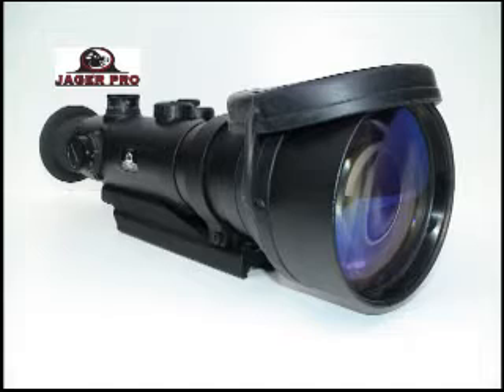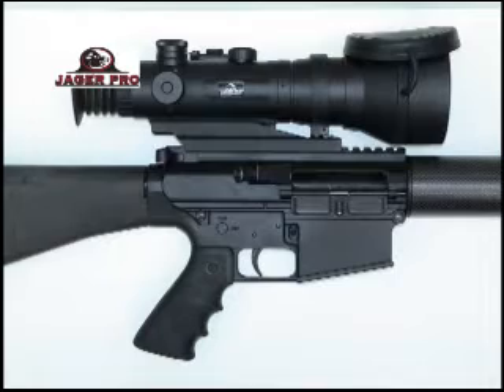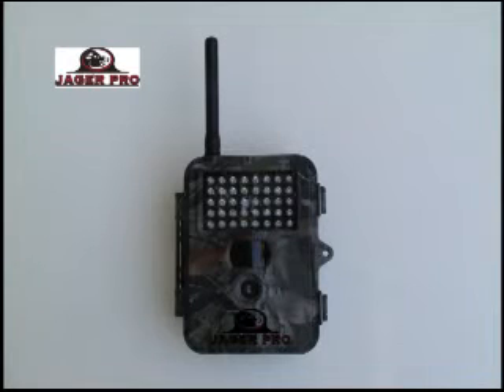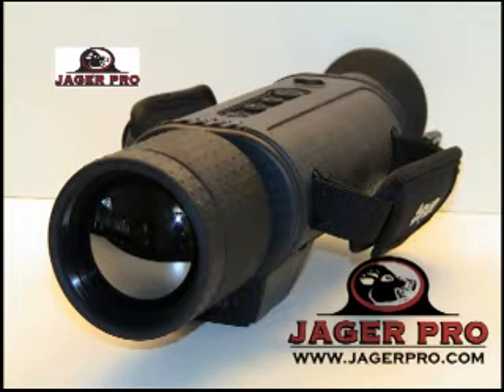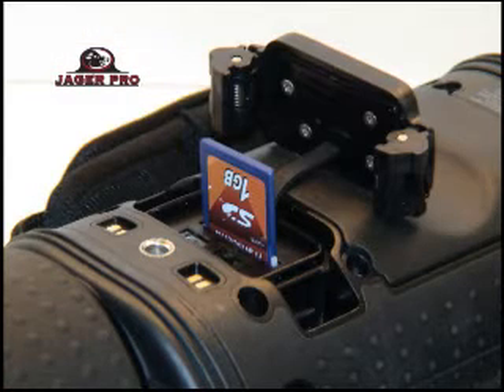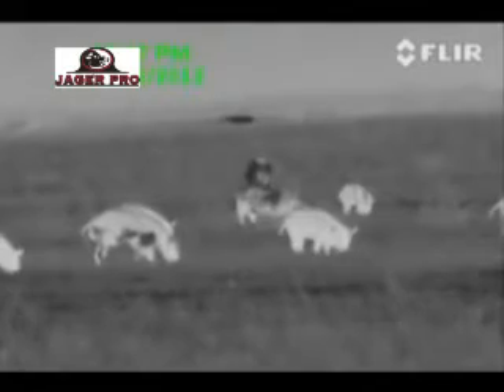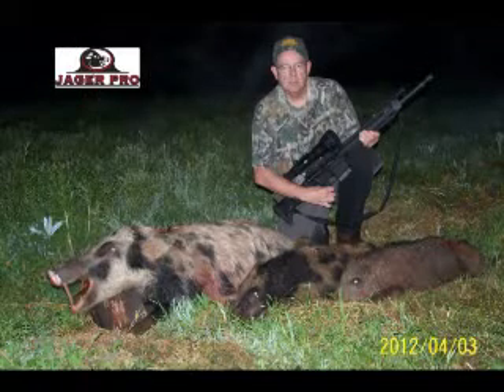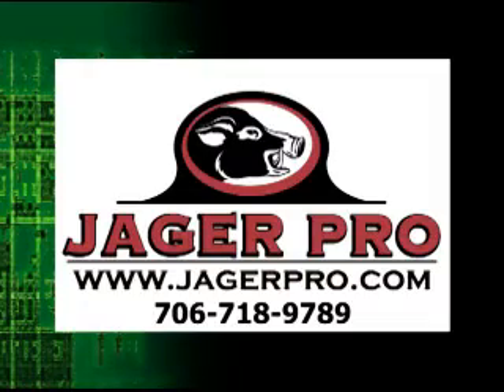Hog Hunting Equipment | Killingsworth Duo Using Our Hog Control Methods! | JAGER PRO™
This segment will share the success of our customers Dr. Ron Killingsworth and his son Detective Allen Killingsworth of the Wichita Falls, Texas Police Department. We would like to thank Dr. Killingsworth for sharing his pictures and videos with us each month. We love to see happy customers using our hog control systems and methods to produce great results. This customer feedback helps us design new products and technology for future applications.